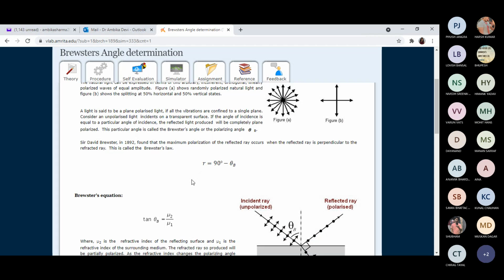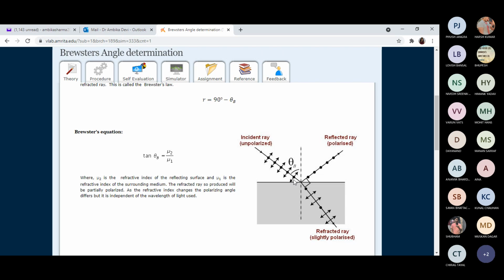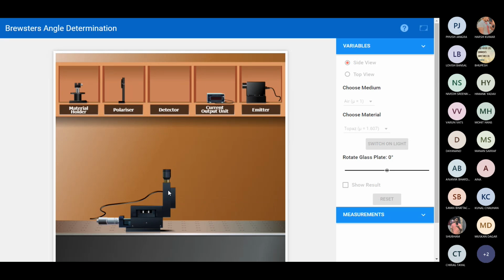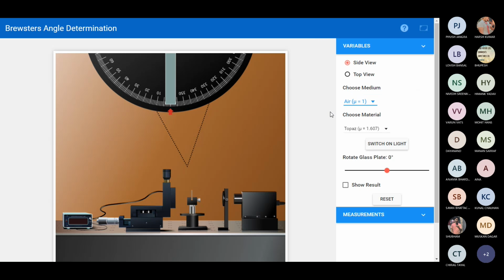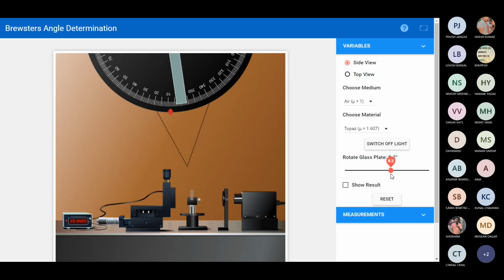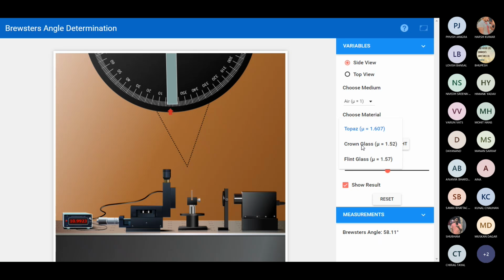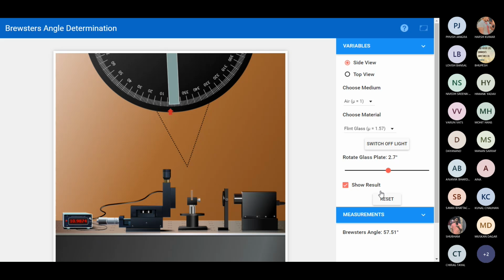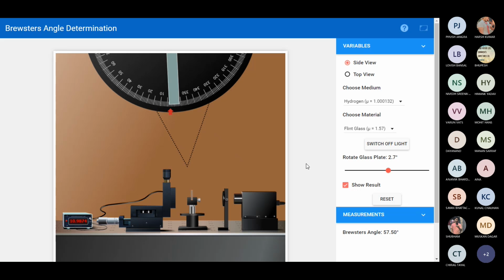EP Exp 5 Brewsters Angle